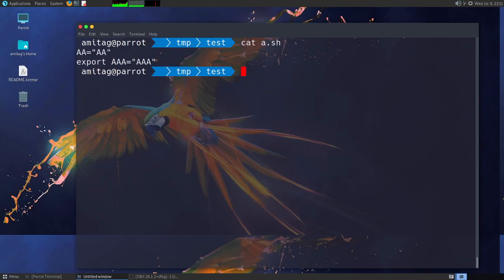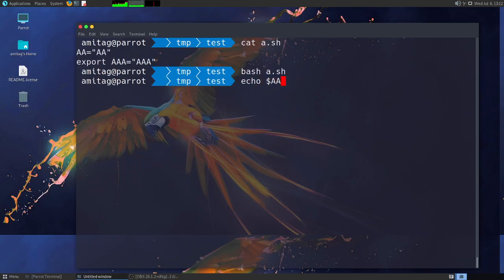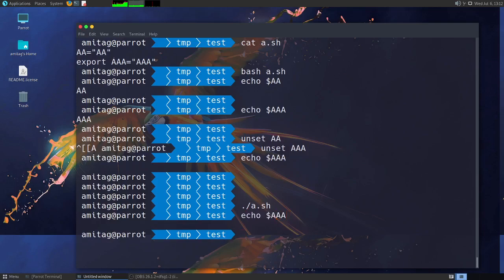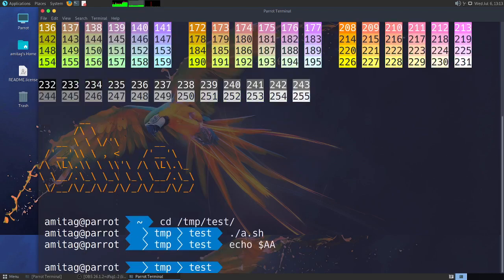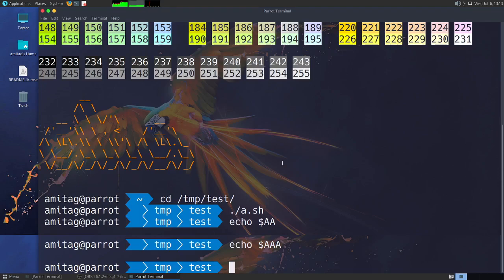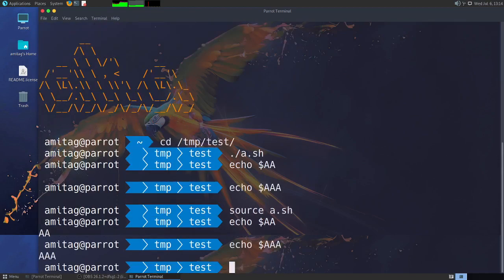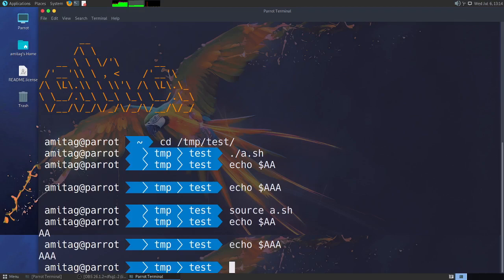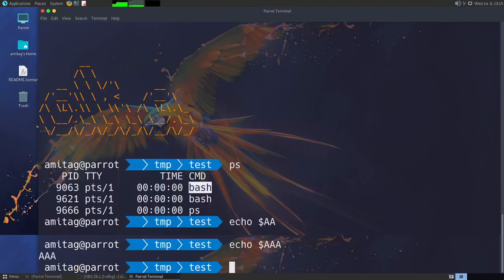bash exports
bash scripting. Explainging why export is required and how it impacts exposing the variables in sub-shells or child shells.